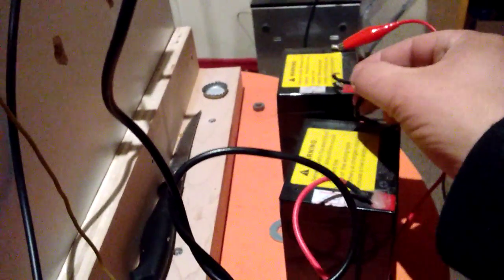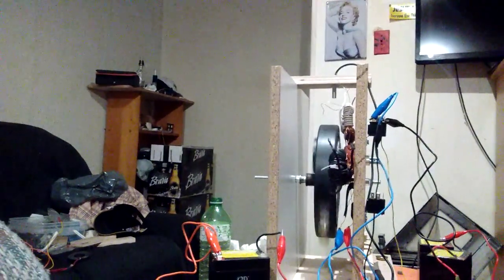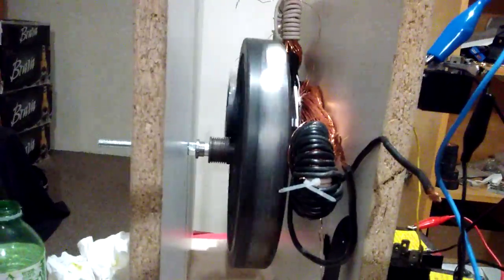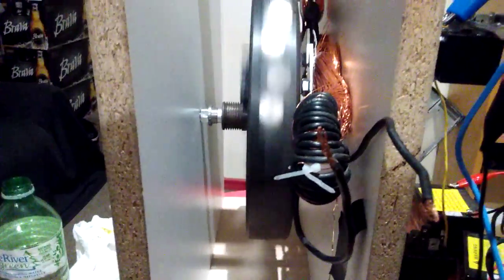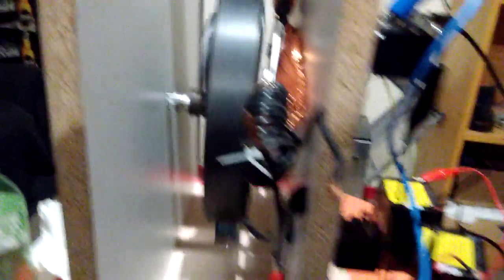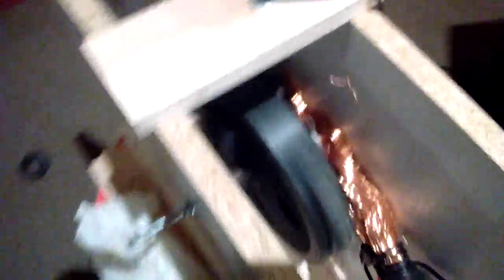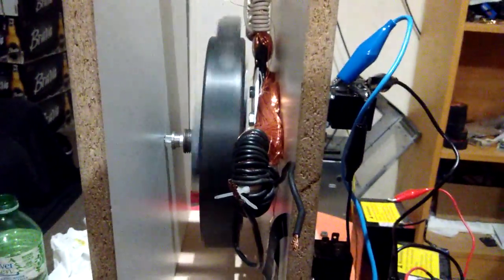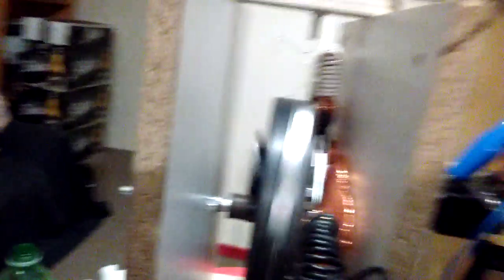Infinity coil testing P2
Just a 20 Lb rotror with 4 three inch ring magnets inside it spinning on relays and Magnetic switches.